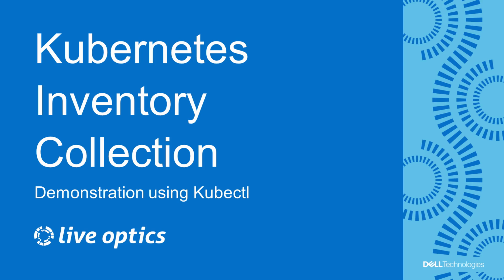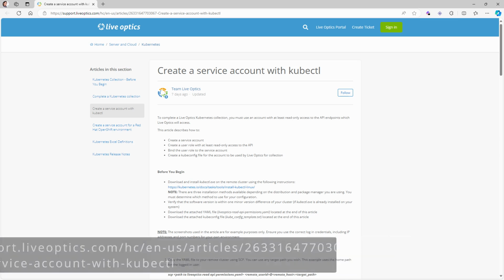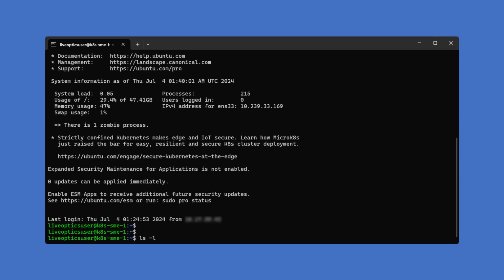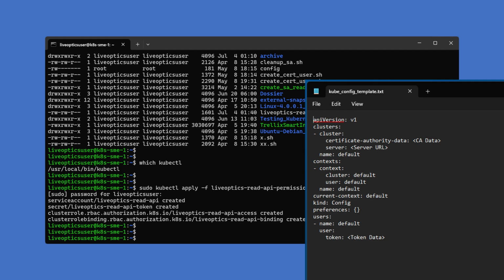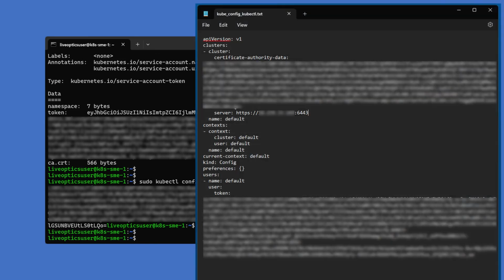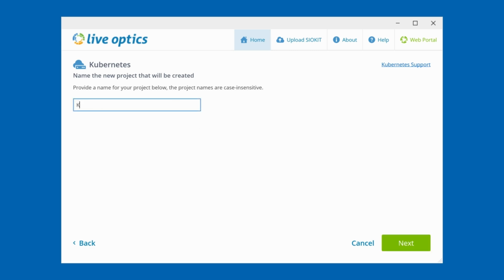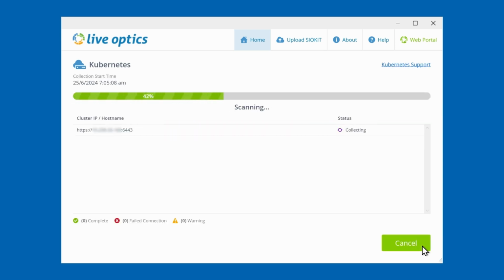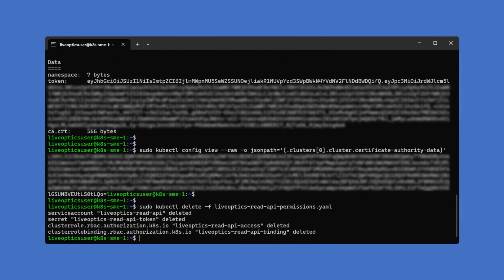How to Get Inventory from a Kubernetes Cluster using Kubectl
In this video, we will demonstrate the steps on creating a kubeconfig file using Kubectl to allow the Live Optics Collector to download inventory information from a Kubernetes cluster .  You review these steps in written form via the following KB article.  The YAML file is also available for download from the same KB article.